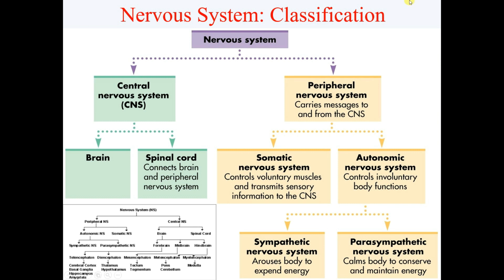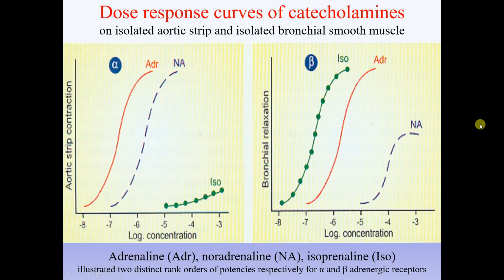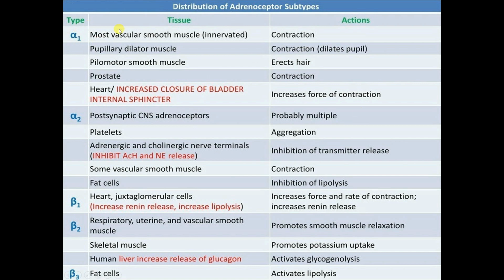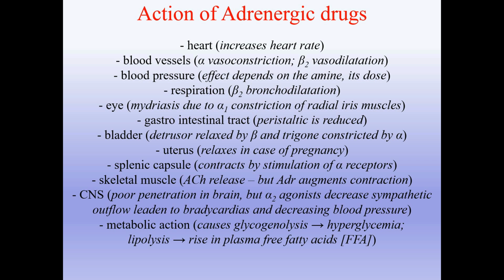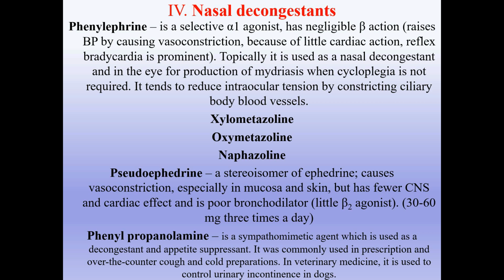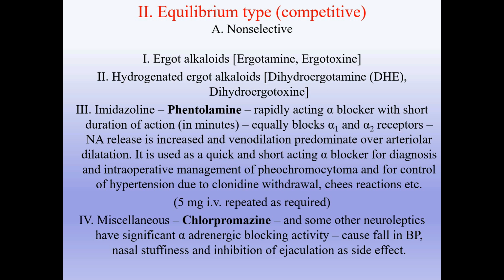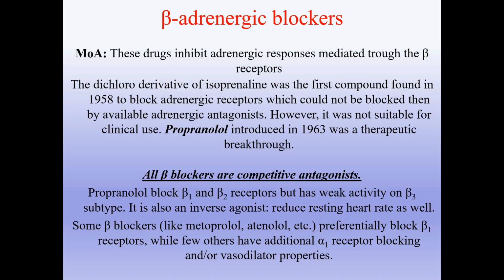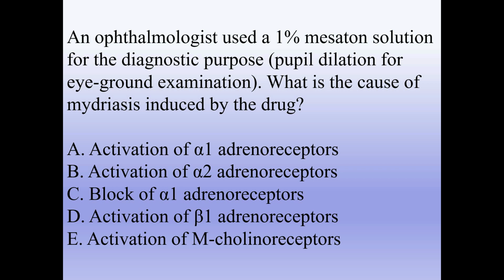Pharmacology Lecture 5 (English) [ADRENERGIC AND ANTIADRENERGIC DRUGS] in details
Support the Ukrainian army in the fight against the aggressor!

Thank you! Glory to Ukraine!

Pharmacology Lecture 5 [ADRENERGIC AND ANTIADRENERGIC DRUGS]. This lecture focuses on adrenergic and antiadrenergic drugs. Lecture plan:
1. General Considerations;
2. Adrenergic Drugs;
3. Antiadrenergic Drugs.

Episodes:
00:00 Introduction and lecture plan
00:18 General considerations
14:10 Adrenergic drugs
26:30 Antiadrenergic drugs
38:29 Examples of MCQ's
40:15 Thank you for the attention